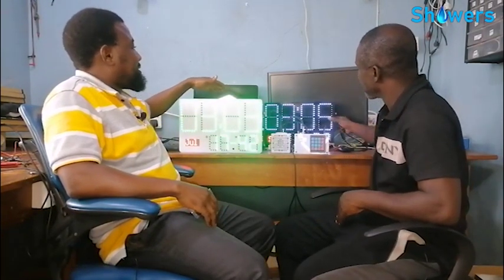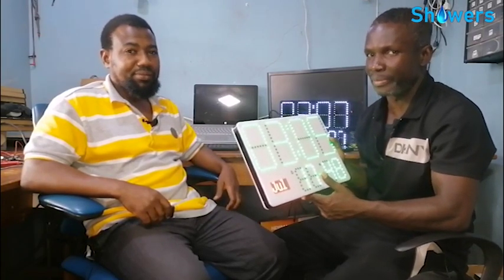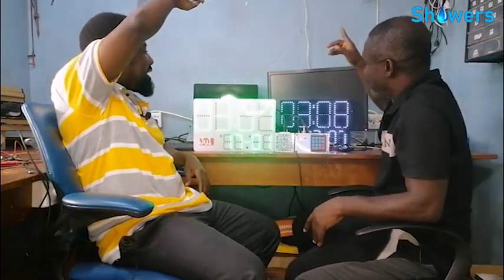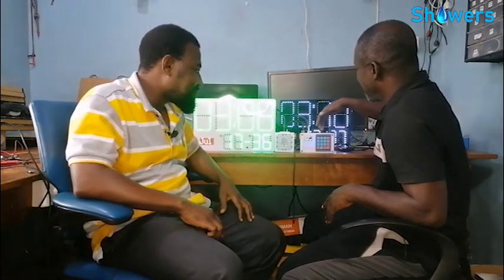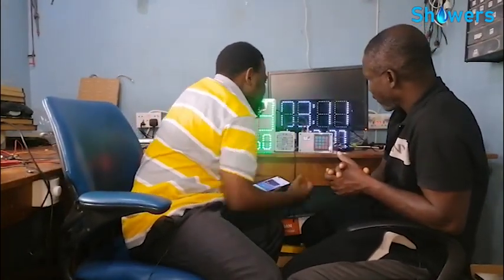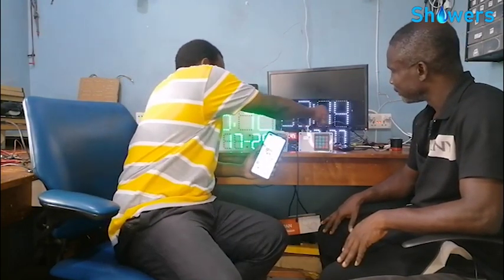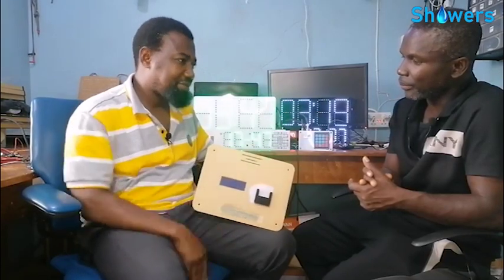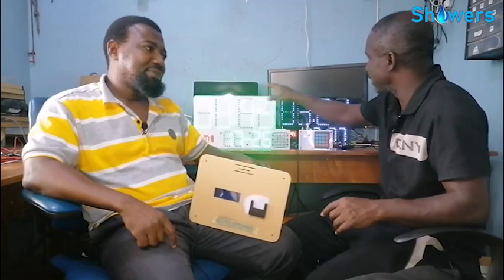DIGITAL CLOCK, FIRE ALARM, CARD OPERATED WATER DISPENSER- MADE IN GHANA SERIES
An interview with one of Ghana's finest brains when it comes to Digital electronics and more.